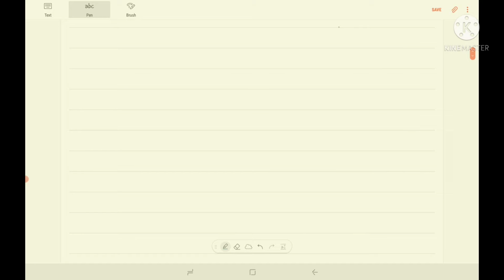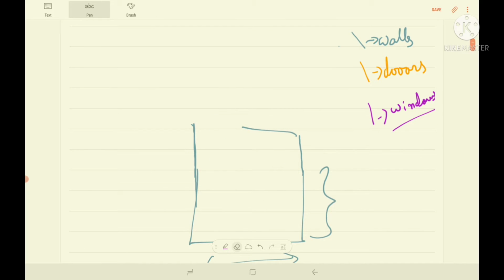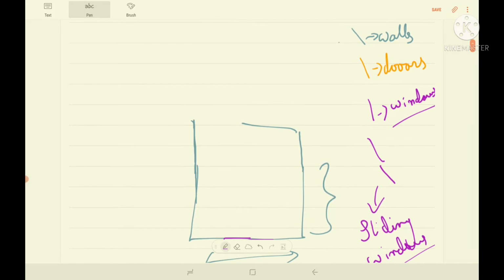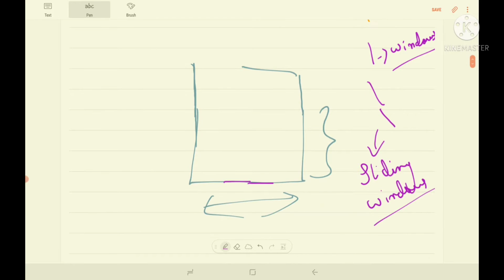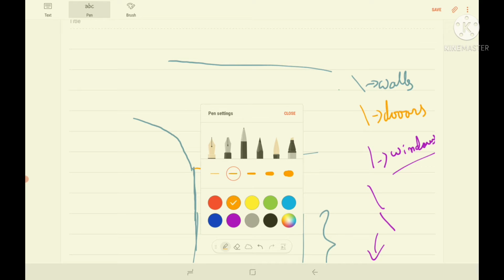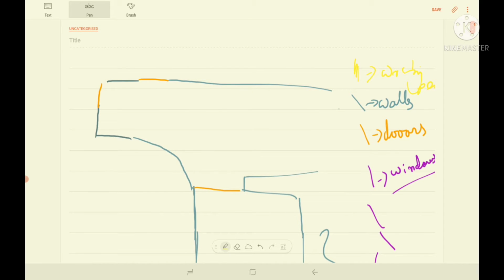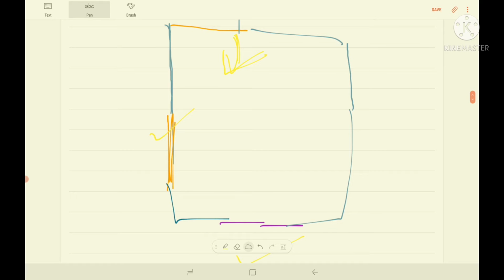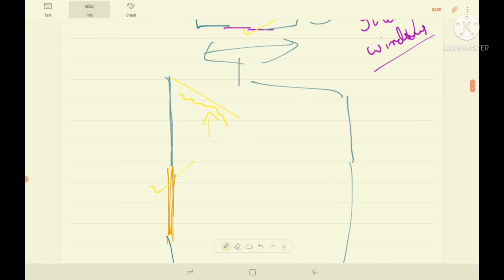opening one door to vibrate others!